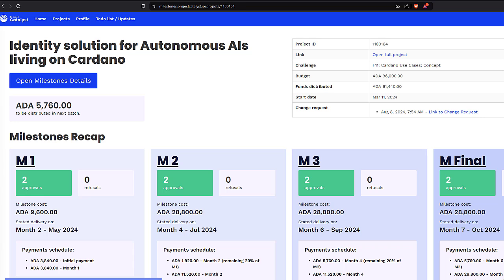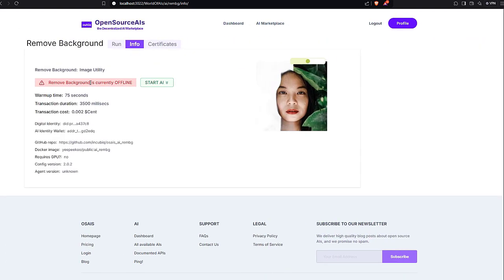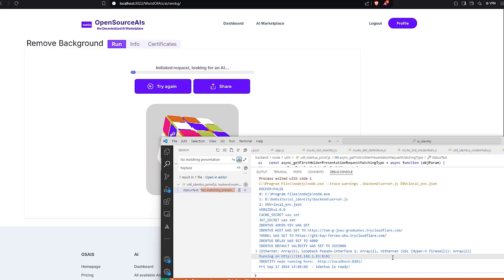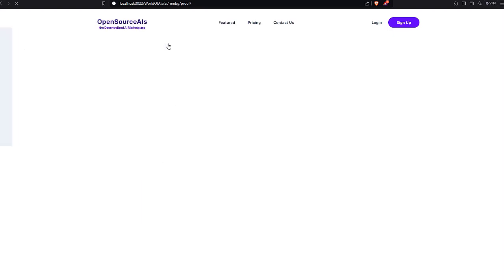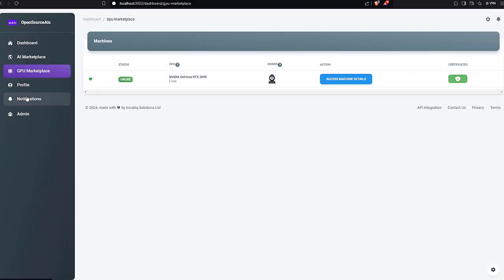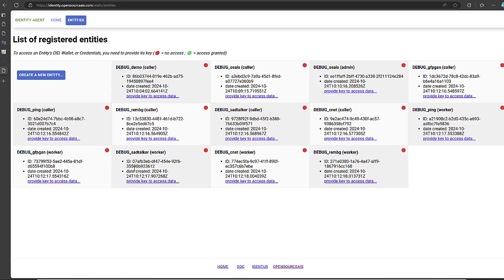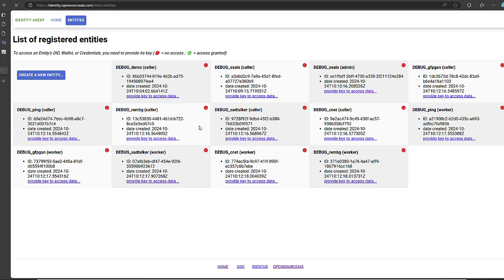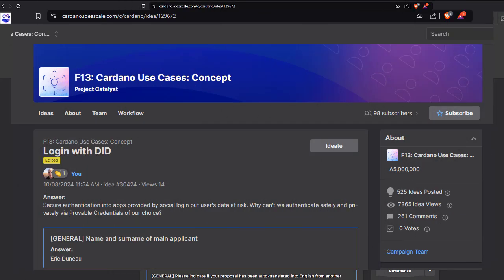Catalyst closing report for project 1100164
This closing report includes 2 short demos.